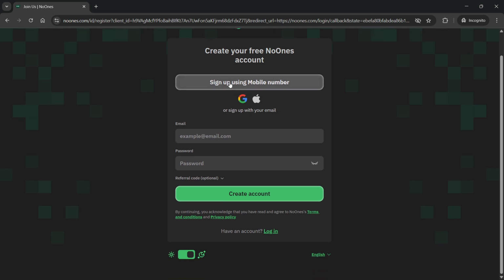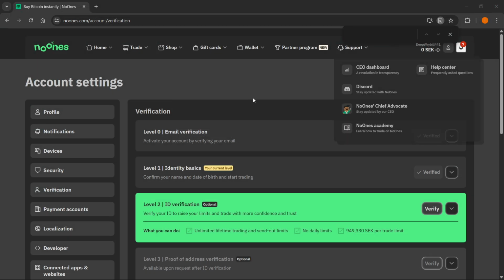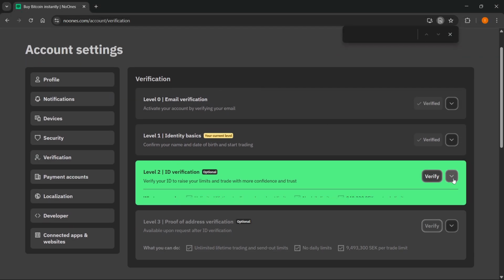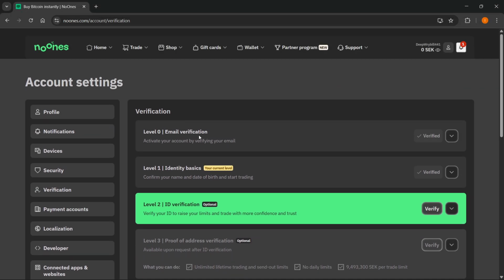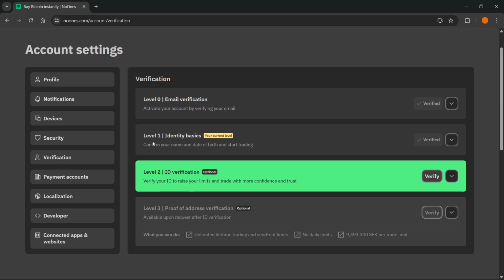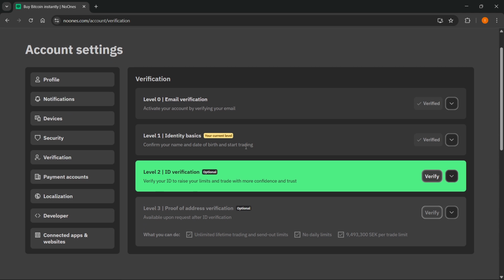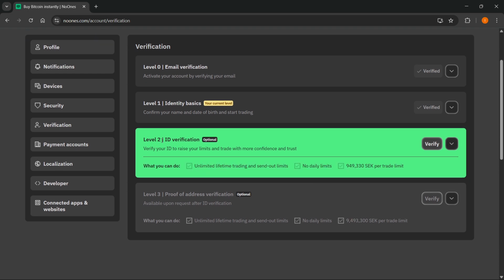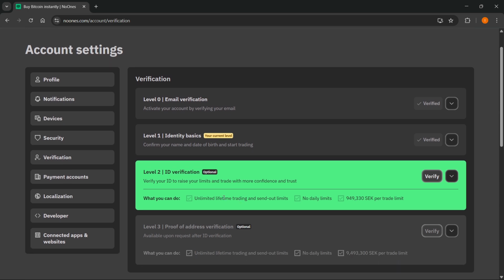How To CREATE NoOnes Account (QUICK & EASY) 2026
In this video, I'll show you how to create Noones account. This guide explains how to SIGN UP on Noones in 2026 and how to SET UP your account step by step. If you've been trying to REGISTER on Noones and start trading, this tutorial will help you do it quickly and easily!